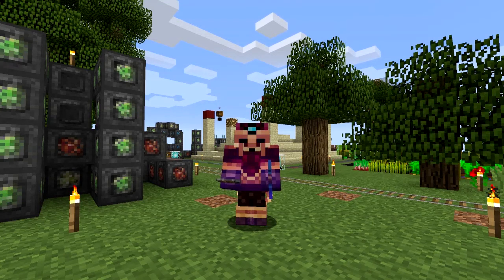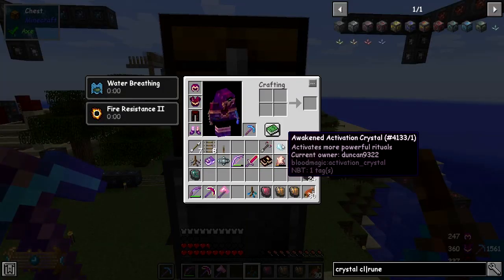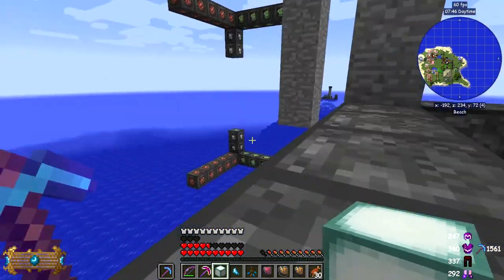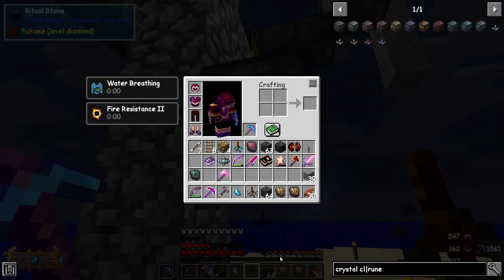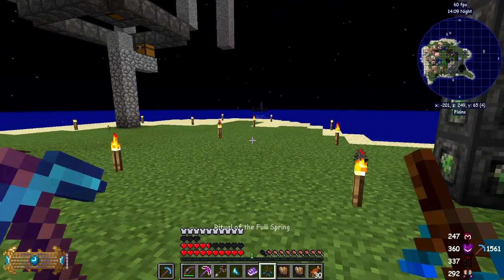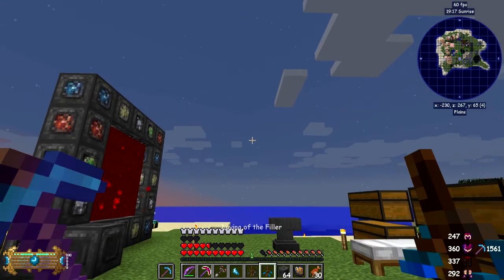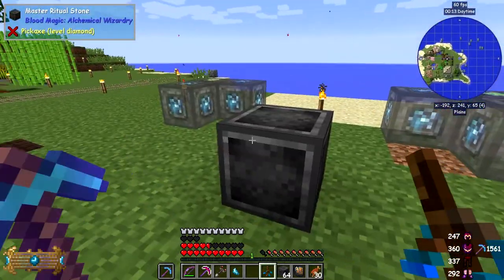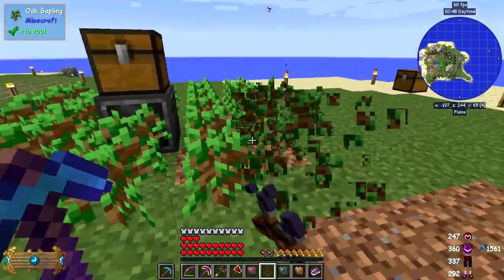Surviving with BloodMagic #19 - The Assembly of the High Altar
Discover more rituals starting with the assembly of the high altar. We colour sigil of holding to help identify them. Test out the bound axe.

This video is my nineteenth episode of Surviving with BloodMagic.
- discover that shift-right clicking the master ritual stone freezes the image
- erect the assembly of the high altar
- fill a chest with items for a tier III altar
- activate the ritual and get out of the way
- replace the glowstone with sea lanterns
- colour sigil of holding
- erect the ritual of interdiction
- erect the ritual of speed
- erect the ritual of high jump
- erect laying of the filler
- demonstrate the bound axe
- erect the requiem of the satiated stomach

The mods are:

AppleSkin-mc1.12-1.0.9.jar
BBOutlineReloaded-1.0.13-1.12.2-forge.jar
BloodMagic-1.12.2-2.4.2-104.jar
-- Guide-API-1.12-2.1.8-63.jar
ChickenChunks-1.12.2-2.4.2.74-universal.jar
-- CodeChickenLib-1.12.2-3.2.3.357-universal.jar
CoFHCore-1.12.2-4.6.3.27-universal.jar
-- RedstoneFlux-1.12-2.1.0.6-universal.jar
Controlling-3.0.7.jar
CSC-1.12-1.0.jar
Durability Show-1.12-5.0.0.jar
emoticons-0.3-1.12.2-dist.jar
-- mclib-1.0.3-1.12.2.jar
FastLeafDecay-v14.jar
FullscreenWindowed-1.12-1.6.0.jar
gravestone-1.10.2.jar
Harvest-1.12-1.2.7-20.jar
InventoryTweaks-1.63.jar
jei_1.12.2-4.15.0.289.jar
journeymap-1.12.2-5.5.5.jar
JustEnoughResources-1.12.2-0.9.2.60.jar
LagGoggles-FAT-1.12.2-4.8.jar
LLOverlayReloaded-1.1.6-mc1.12.2.jar
MouseTweaks-2.10-mc1.12.2.jar
Neat-1.4-17.jar
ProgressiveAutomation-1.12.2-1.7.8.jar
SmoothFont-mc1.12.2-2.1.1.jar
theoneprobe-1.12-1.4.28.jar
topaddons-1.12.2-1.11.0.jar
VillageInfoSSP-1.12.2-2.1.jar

Seed
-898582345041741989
World spawn
-248 240